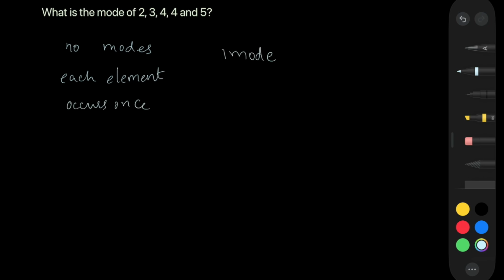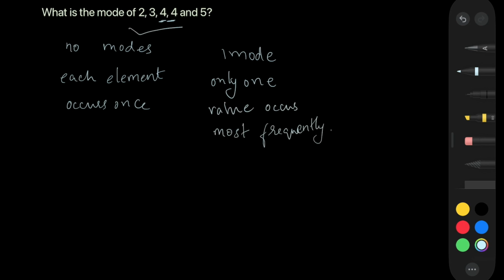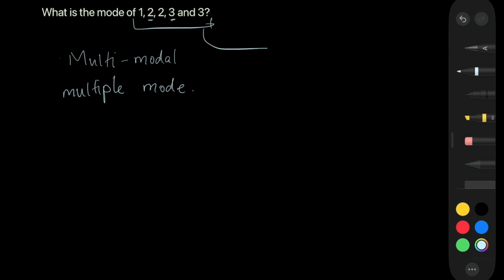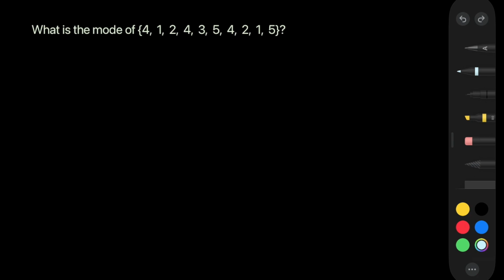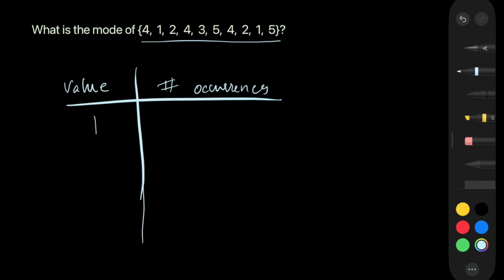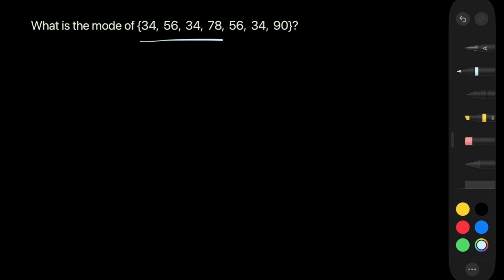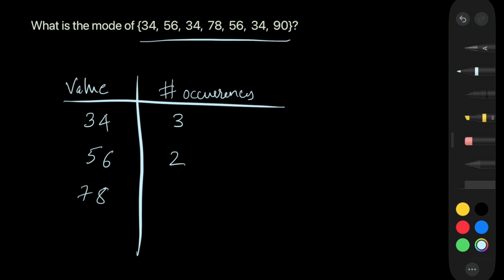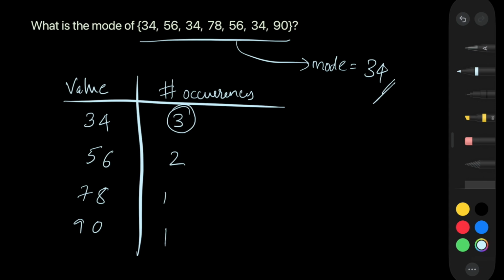Understanding Mode: Practice Questions to Build Your Skills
Learn how to work with mode (data handling) through a variety of practice questions. This video covers everything from simple to more complex examples, helping you master this key concept. Watch, solve, and share your answers in the comments—let’s learn together!